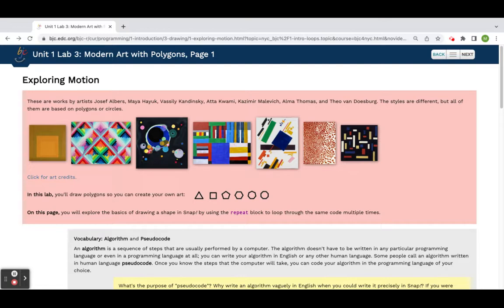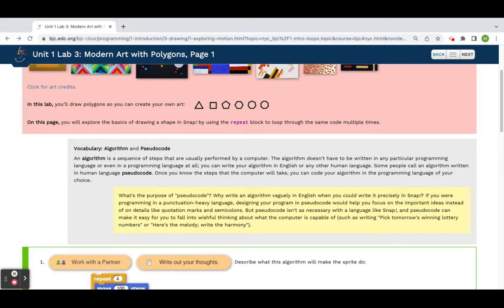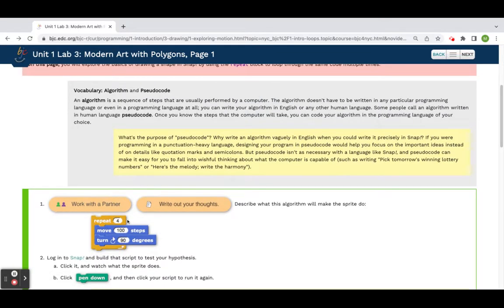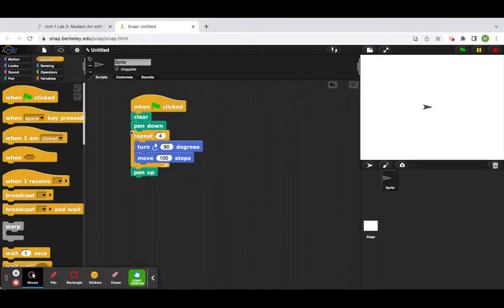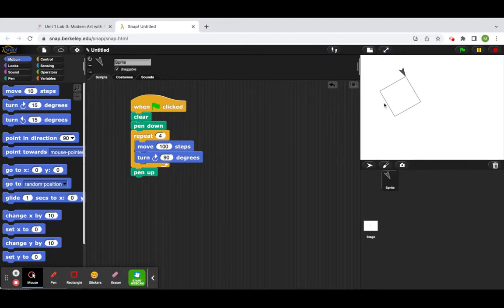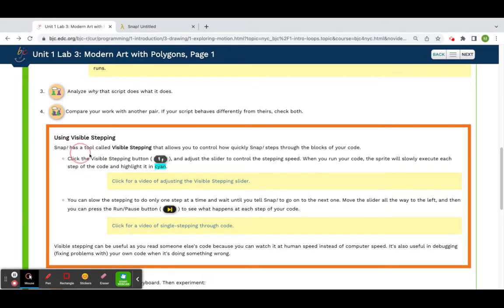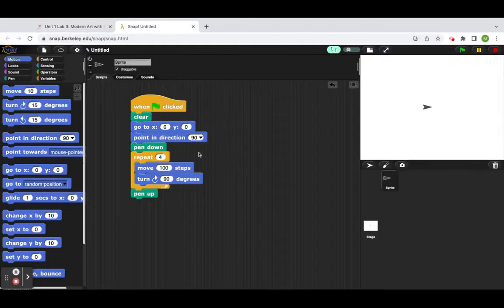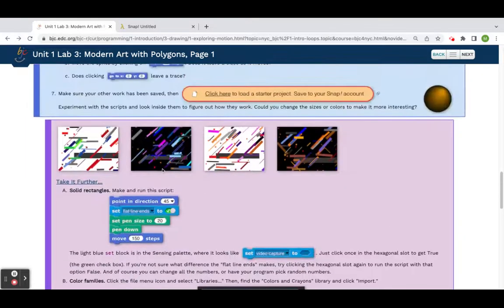Unit 1 Lab 3 Page 1